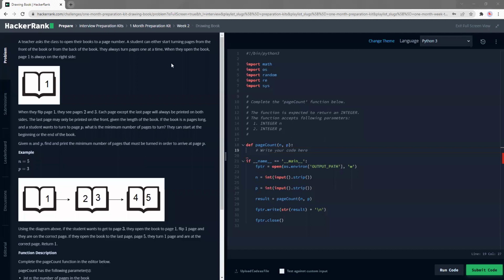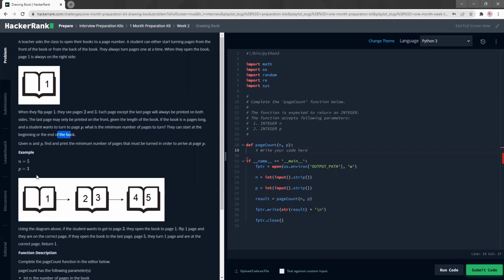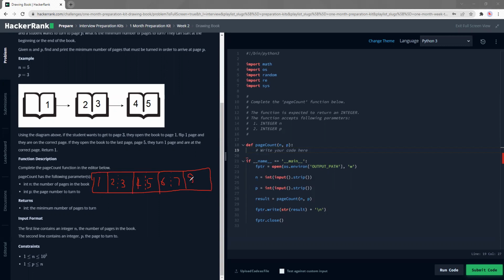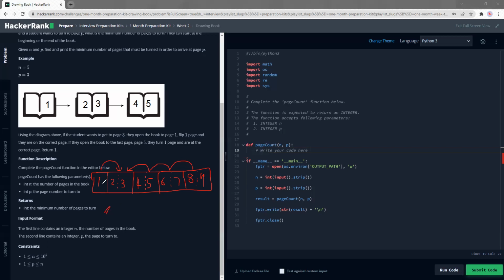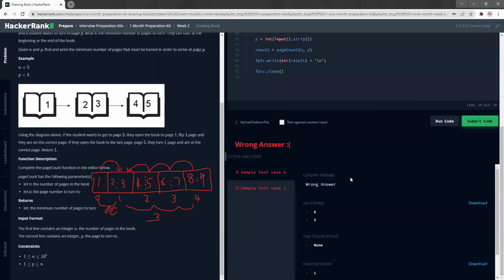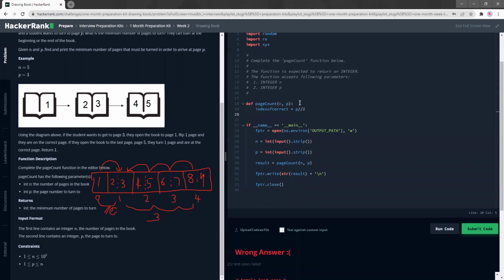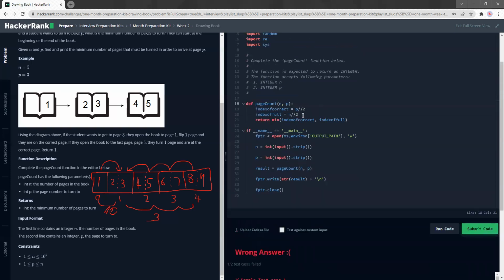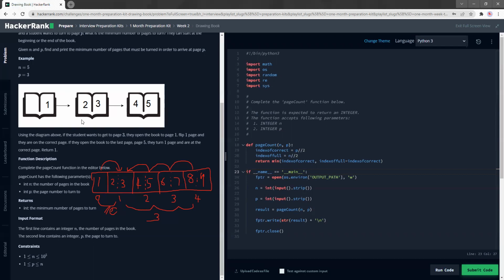Hackerrank - Drawing Book walkthrough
Walkthrough to solve and discuss Hackerrank Qn Drawing Book. Easy difficulty. Hope you found it interesting and if you would like to see more please show some support :)